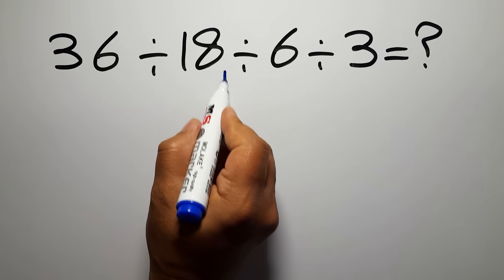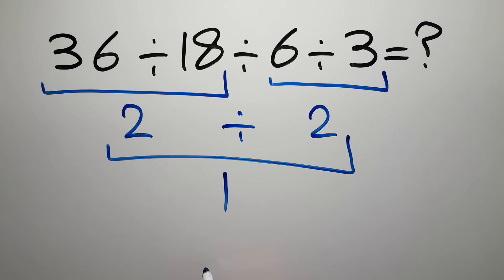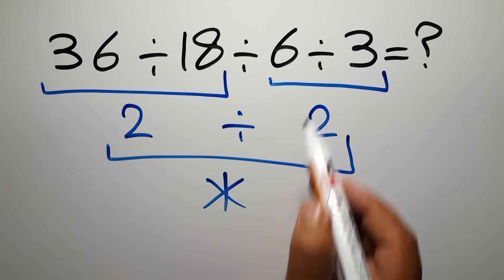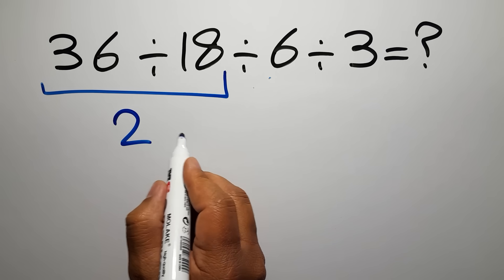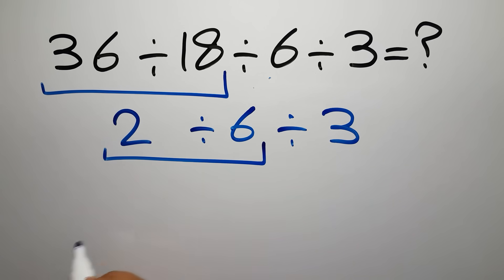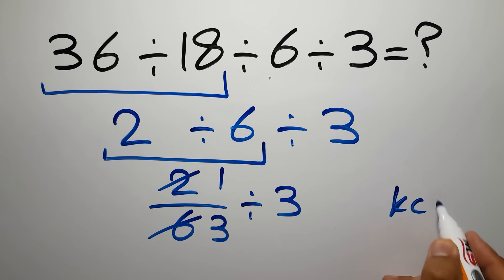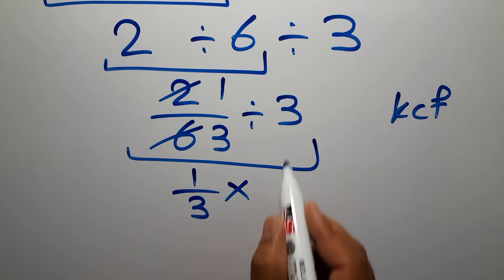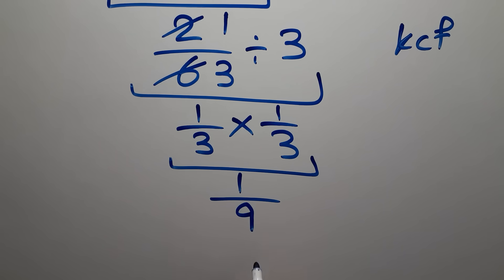This Math Problem Tricks Everyone!